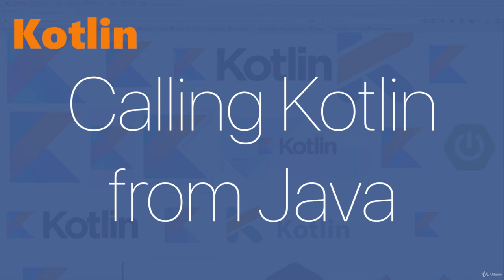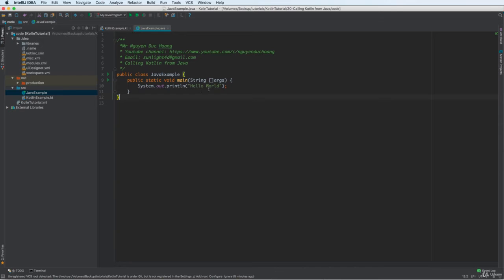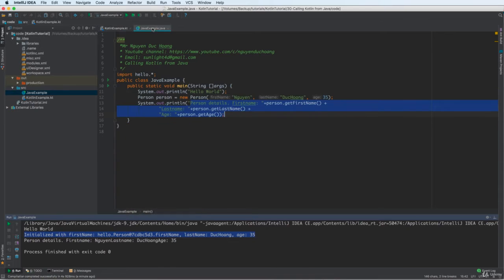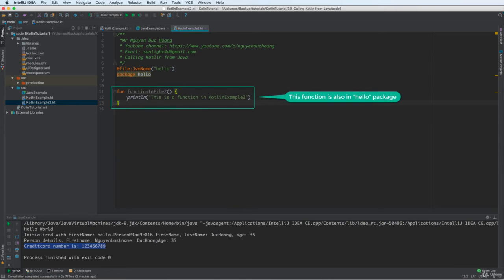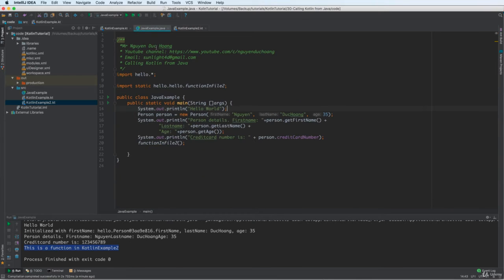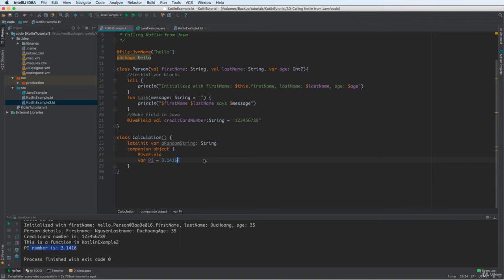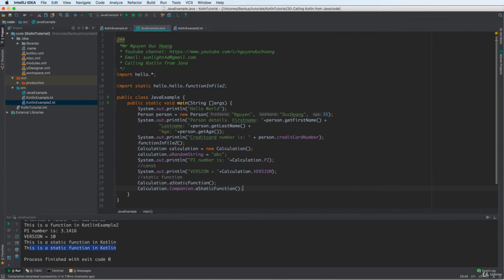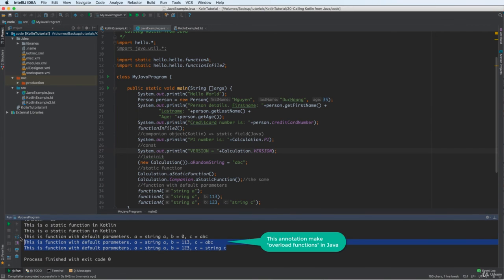30 Calling Kotlin from Java